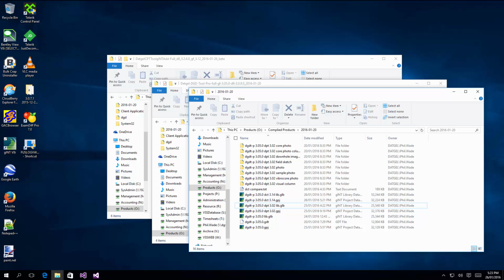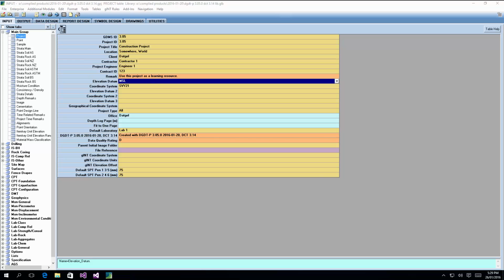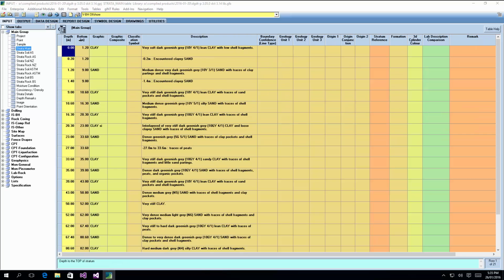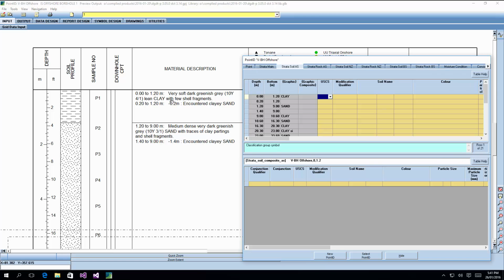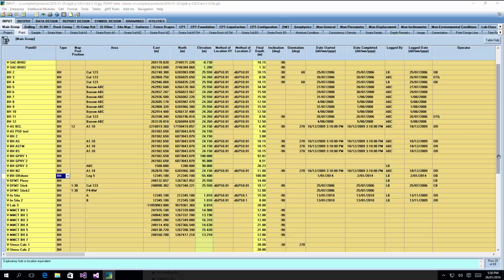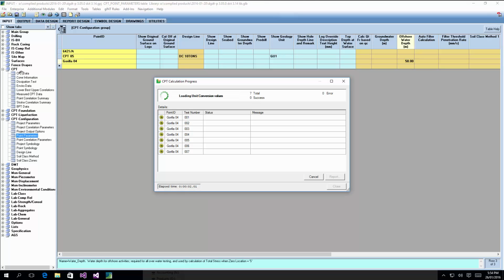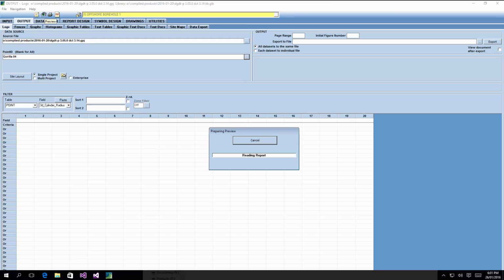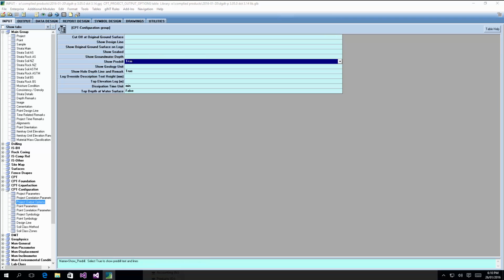Introduction to DGD Tool Professional and CPT Tool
Introduction to DGD Tool Professional and CPT Tool using offshore examples